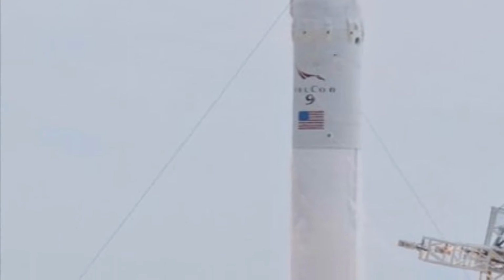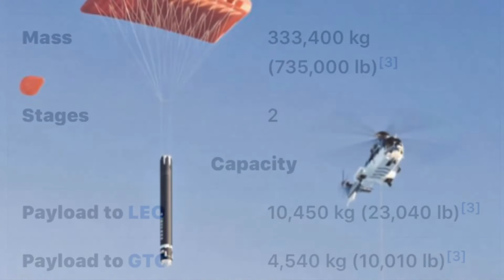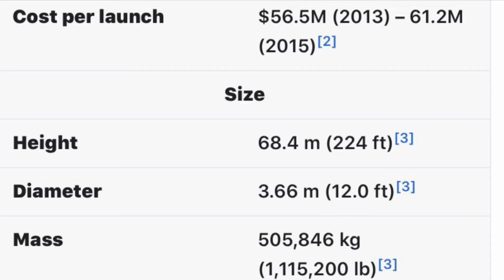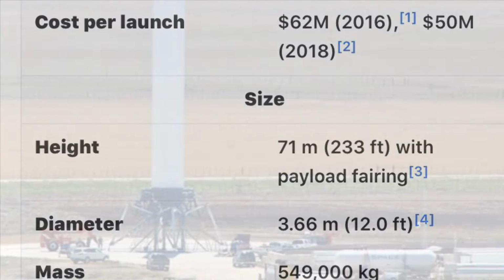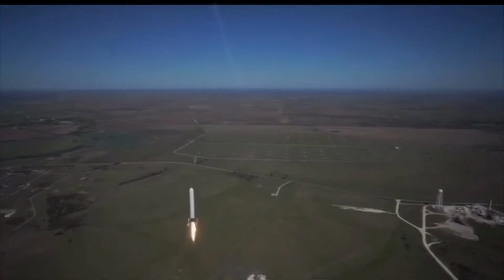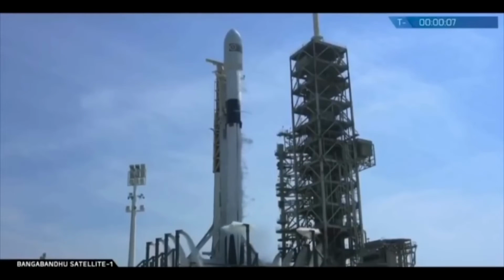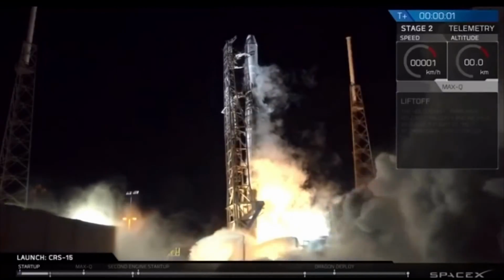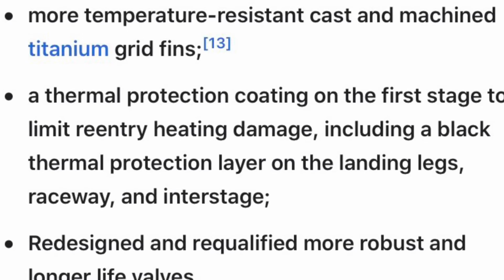History of Falcon 9 Reusability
Video in which I explain the history of the reusability of the SpaceX Falcon 9 rocket, from the v1.0 to the fairing recovery, subscribe if you like it and comment your opinion of my first commented video.